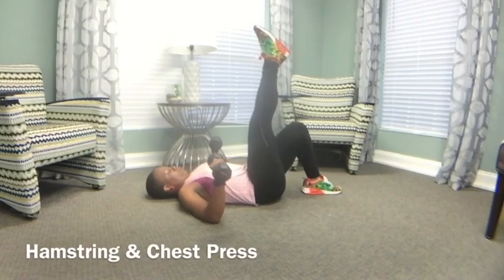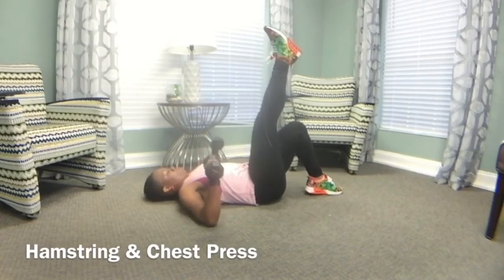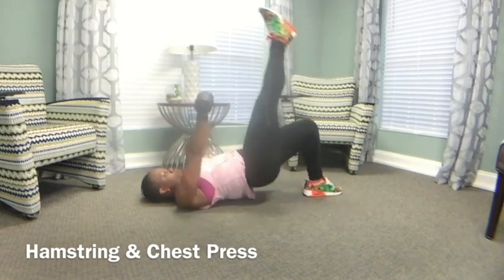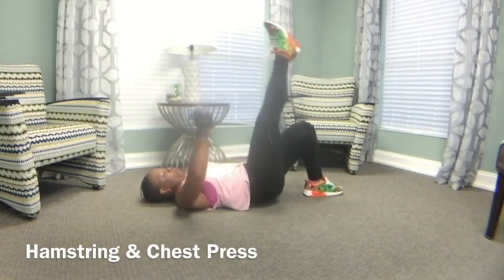RN Hamstring & Chest Press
Hamstring & Chest Press